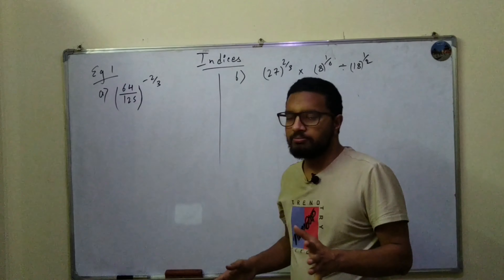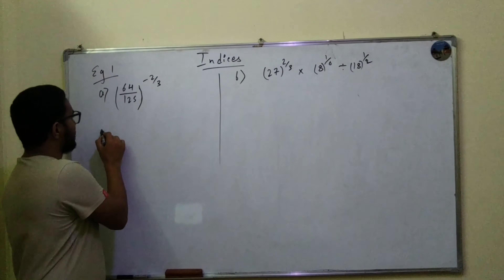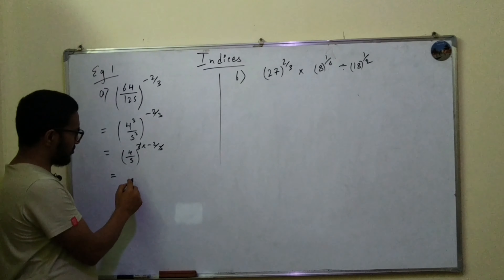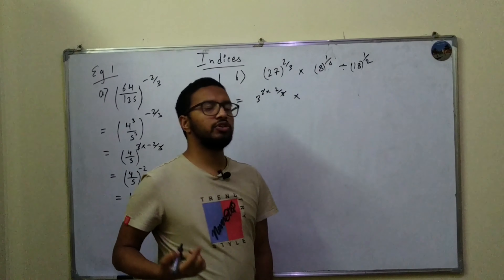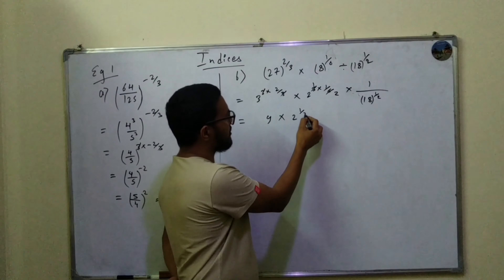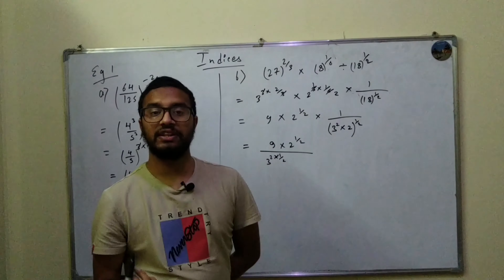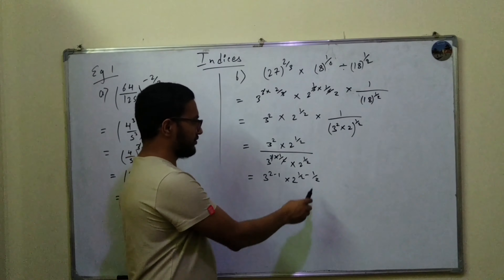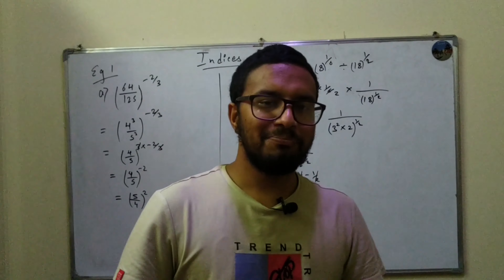Indices Example 1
- If a number is mutliplied by itself. How can we represent it?
- What are the laws of indices?
- What is produt law?
- What is division law?
- What is power law?
- How do we simplify indices?